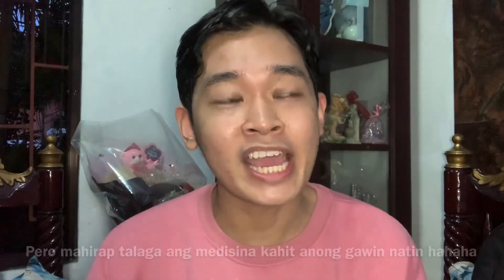TIPS: Understanding 1st Year Medicine Subjects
This video will discuss tips for studying 1st year medicine courses specifically the following: Anatomy, Physiology, Biochemistry and Microanatomy.